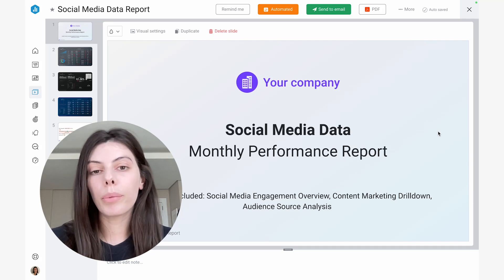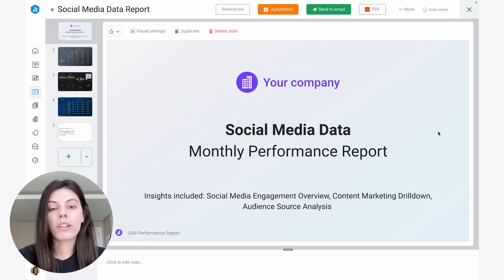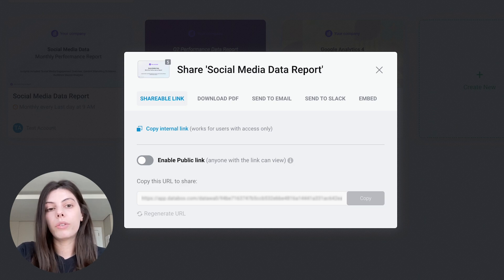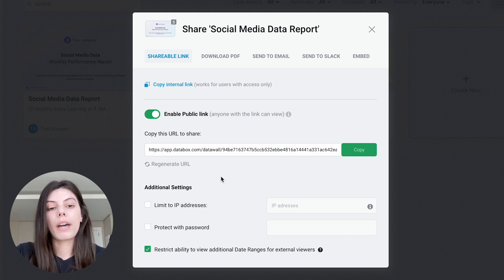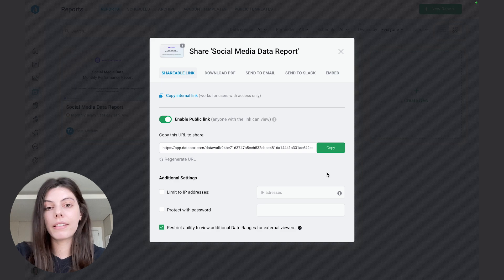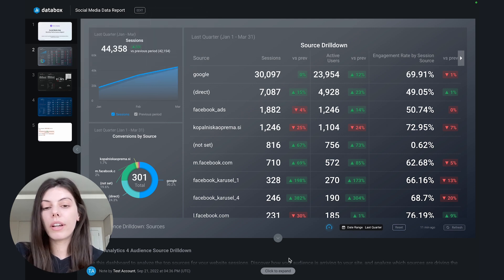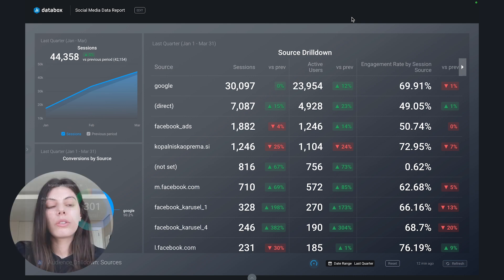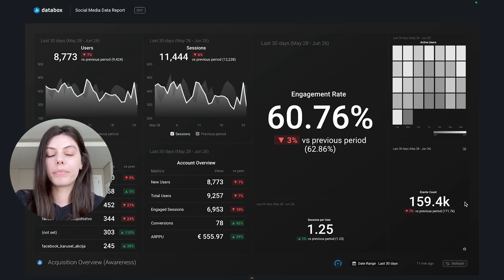Present & Share Performance With Your Company and Clients | Databox 101 | Chapter 3.5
While dashboards let you see real-time performance to answer “How am I doing right now?”, Reports take it a step further.
With Reports, you can provide a more comprehensive view of your historical performance - with all the context - to your teams, clients, or stakeholders.

In this video, you’ll learn:
0:00 - Intro
0:25 - How to share your Reports with a public URL
1:50 - How to present your Reports in a full-screen view

🔖 Bookmark this tab AND share the series with your entire company/team! Databox empowers everyone - leaders, managers, and individual contributors alike.